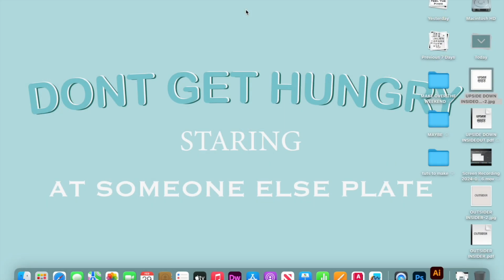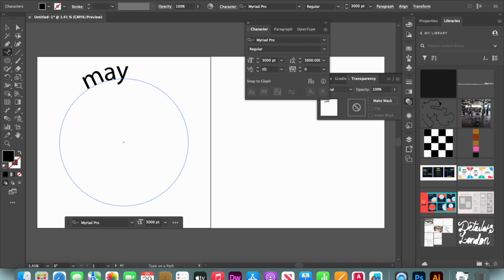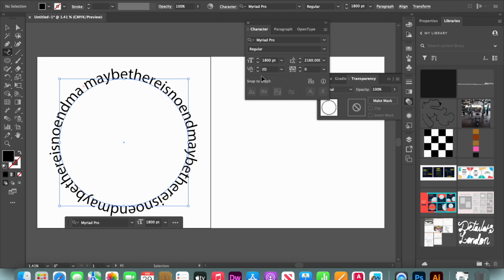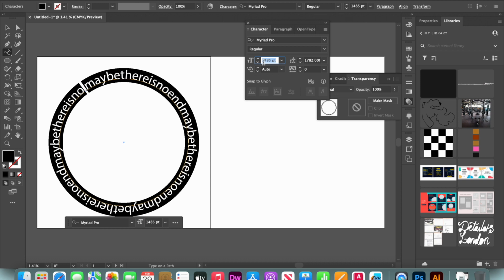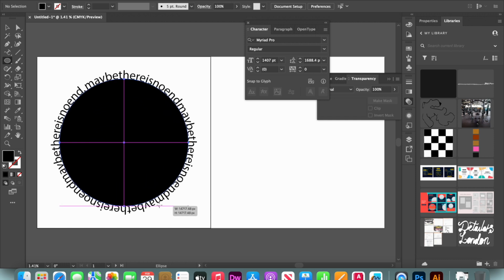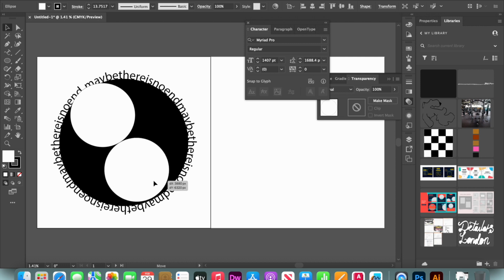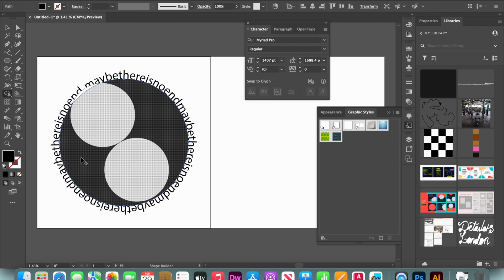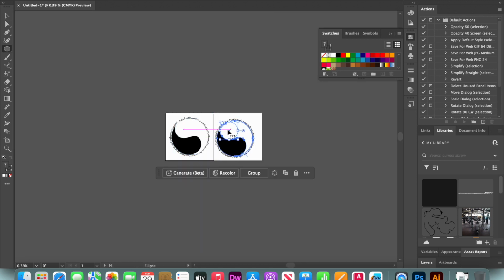alpha and omega ying and yang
In this video I teach you how to use the circle tool in illustrator to create a graphic combined with the pen tool and text on a path tool